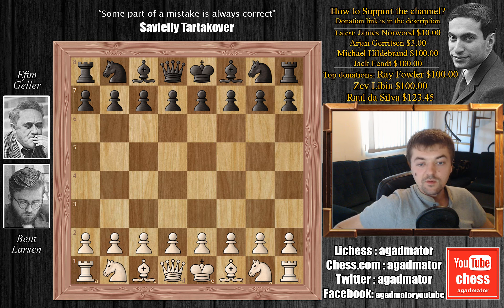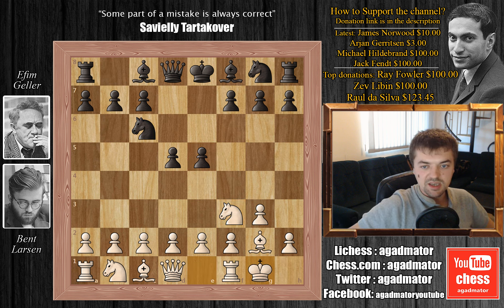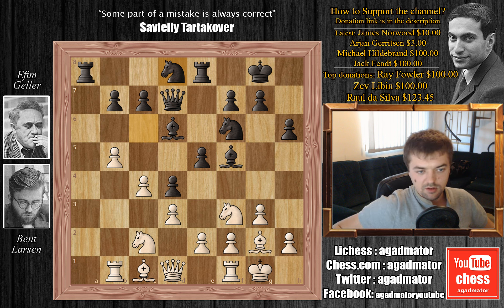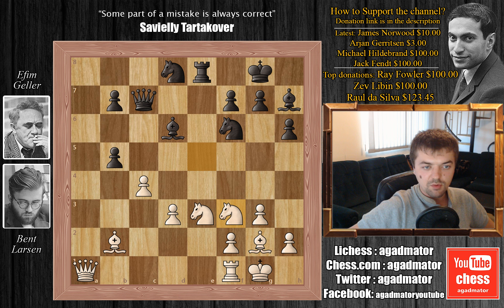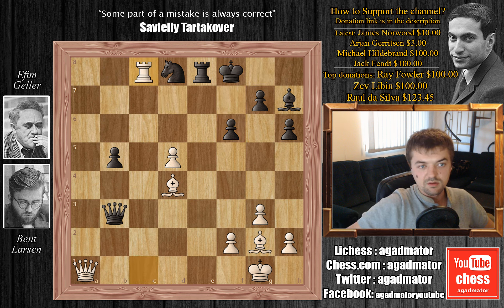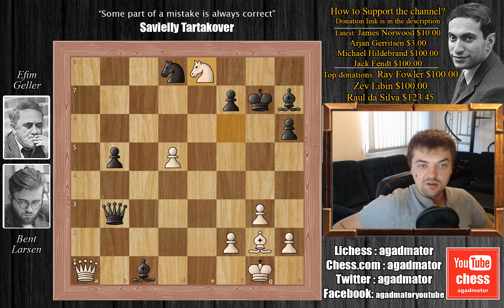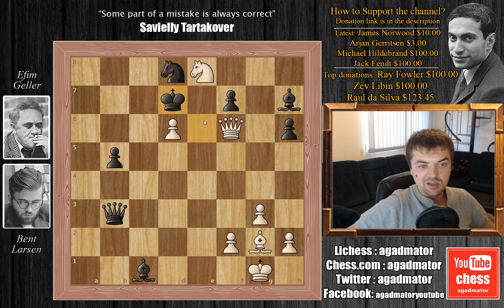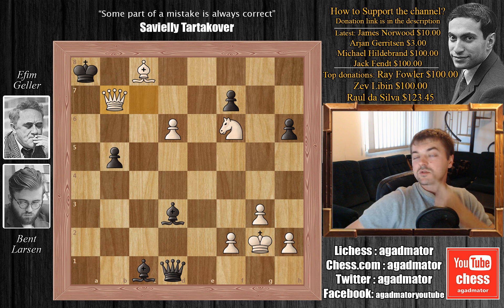"Bent on Destruction" - Larsen goes for the Hungarian Attack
Follow MprooV on Twitter agadmator Bent Larsen vs Efim Geller
"Bent on Destruction" (game of the day Apr-19-2013)
Nimzowitsch Memorial (1960), Copenhagen DEN, Aug-??
Hungarian Opening: General (A00)

1. g3 d5 2. Bg2 e5 3. Nf3 Nc6 4. O-O Nf6 5. c4 d4 6. d3 Bd6 7. Na3 O-O 8. Rb1 Re8 9. Nc2 a5 10. b3 h6 11. a3 Bf5 12. b4 ab4 13. ab4 Qd7 14. b5 Nd8 15. e3 de3 16. Ne3 Bh7 17. Bb2 c6 18. Ra1 Ra1 19. Qa1 cb5 20. Ne5 Qc7 21. Nf3 Be7 22. Rc1 bc4 23. dc4 Qb6 24. Nd5 Nd5 25. cd5 Bf8 26. Bd4 Qb3 27. Ne5 b5 28. Nd7 Ba3 29. Bg7 Bc1 30. Nf6 Kg7 31. Ne8 Kf8 32. Qh8 Ke7 33. d6 Kd7 34. Nf6 Kc8 35. Bh3 Kb7 36. Qd8 Qd1 37. Kg2 Bd3 38. Bc8 Ka8 39. Qa5

Lichess: agadmator
Chess.com: agadmator
Skype: agadmator